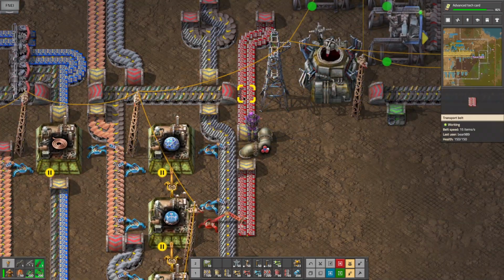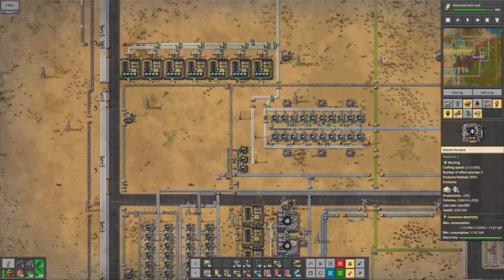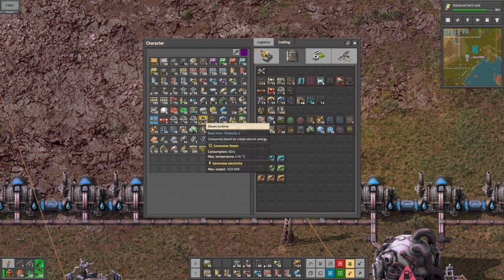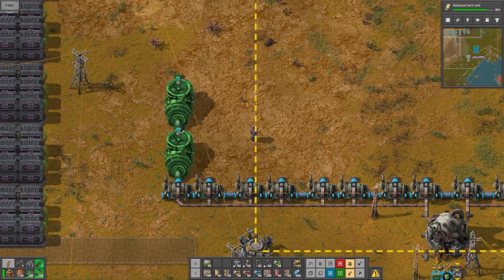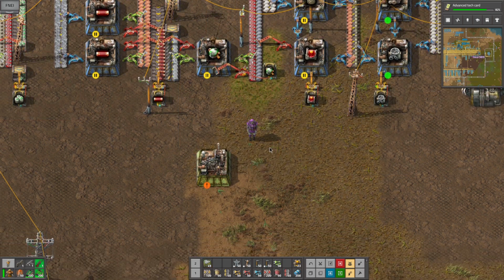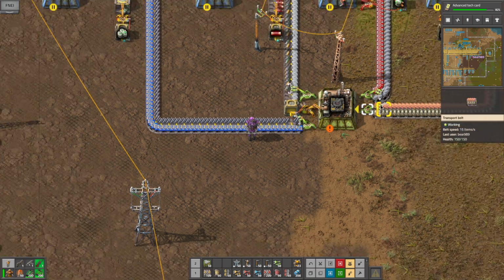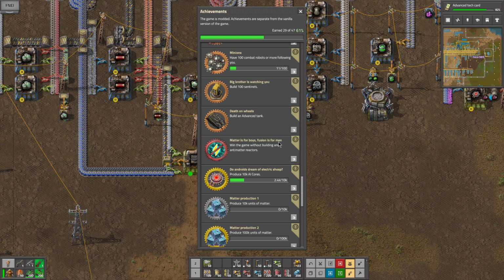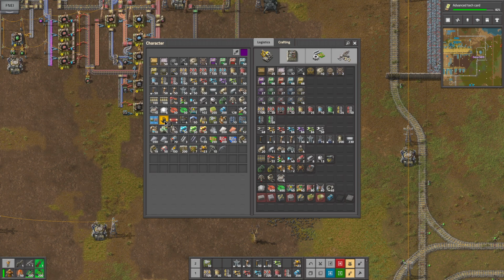Krastorio 2 Ep 67 - Advanced Steam Turbines & Fusion Reactor crafting & Discussion